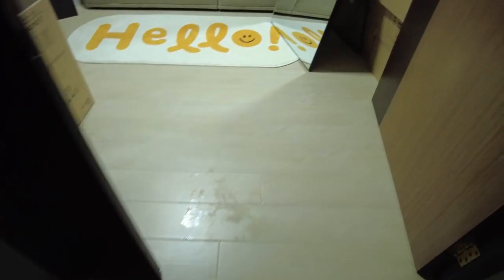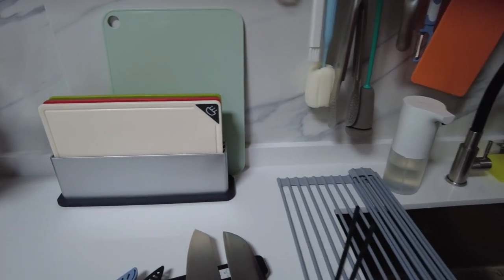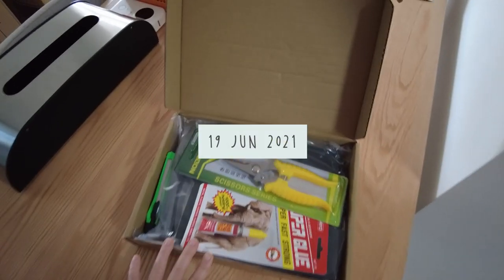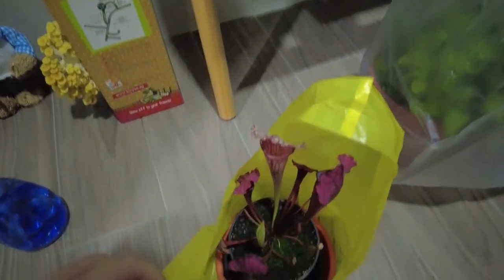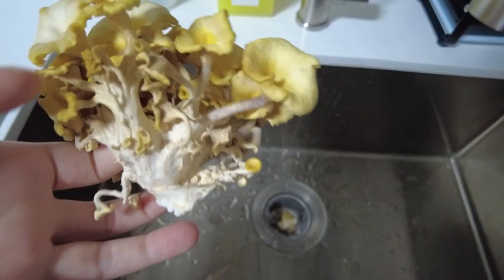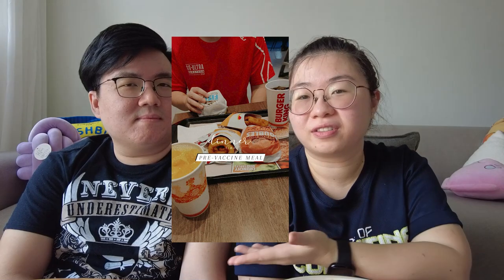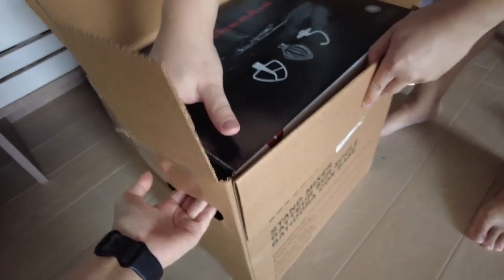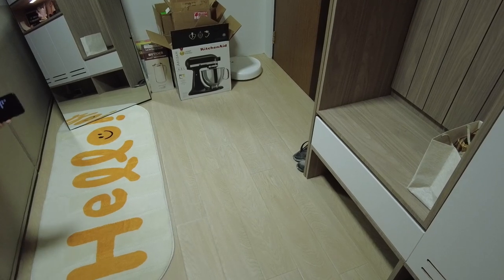So many installations 😰 | 🏠 Singapore HDB 4-room BTO | VLOG 25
Hello everyone!

So even after moving in, there's still a lot of things and random installations left to do like the gate lock, the rest of the shelves and DIY insect mesh.

We're slowly settling in the new place and hopefully everything goes smoothly!~ We still have some issues with our aircon so that will be fixed soon.

Also, thanks to our new IG friend for the awesome lobang for the reed diffusers, you can follow them

As for the people who are interested in Sher's keyboard, here are the specs:
GMMK Pro Base Kit
C3 Stabilisers
Gateron Milky Yellow Switches
Crayon XDA Profile PBT Keycaps

Timestamps
0:00 Introduction
0:10 Gate Installation
0:59 Mounting our TV
1:25 Gate lock installation
1:43 Introducing our new gate lock
3:51 Chopping board mistake
5:26 Growing our own mushrooms
7:17 Balcony plant introduction
7:50 Changed our toilet windows
8:44 Roasting some vegetables
9:22 DIY-ing the insect mesh
11:25 Tip for toilet water pipe stickers
12:09 Mushroom update
13:35 Bought new plants
15:16 Dehydrating mushrooms
16:23 Good deal on reed diffusers
17:19 Update on shoe cabinet
17:41 Mushroom update
18:03 My mushrooms died?
18:25 Dehydrating the dead mushrooms
19:06 AA tracks finally installed
19:55 Vaccinated!
25:45 KITCHENAID!
28:37 Update on our aircon
30:17 Testing our robot vacuum
31:03 Building Sher's first custom keyboard
32:03 Sound test